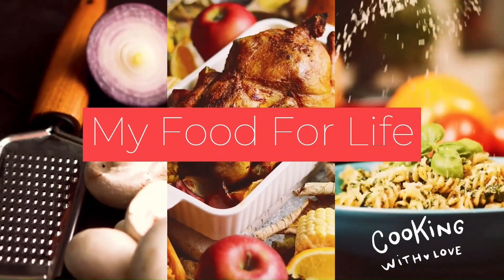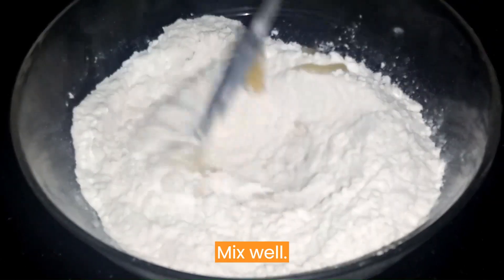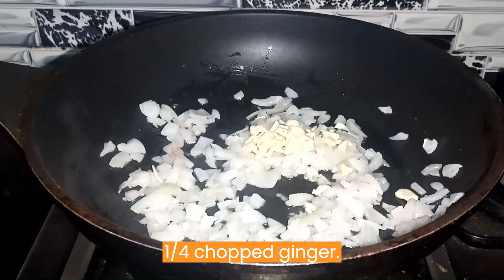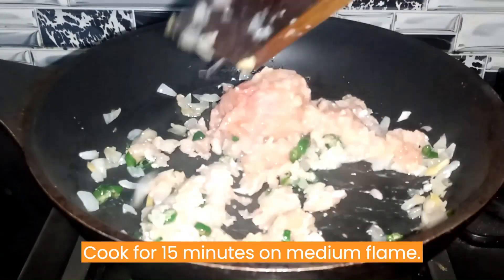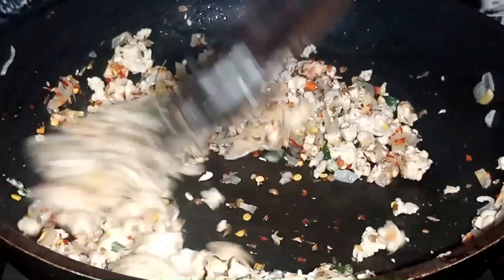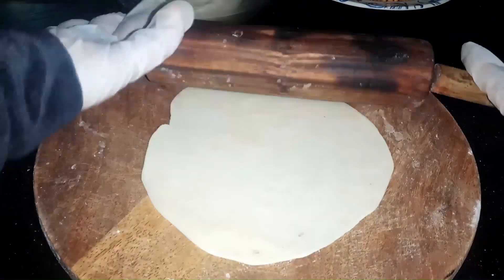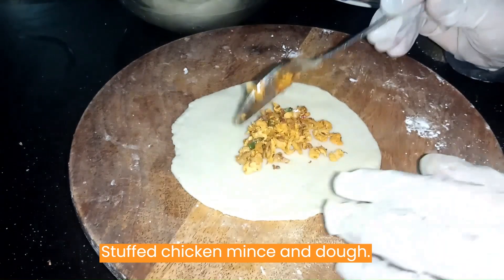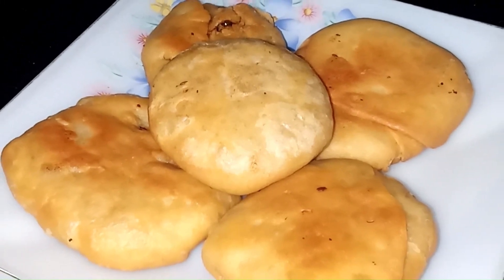Qeema kachori recipe 😊 By My Food For Life